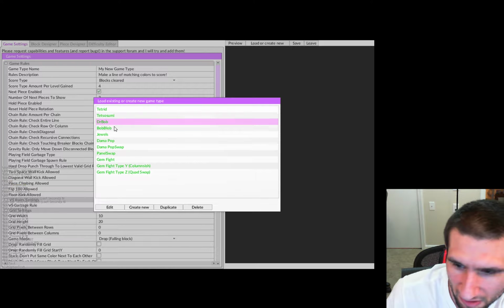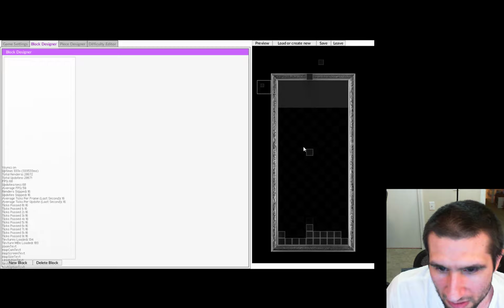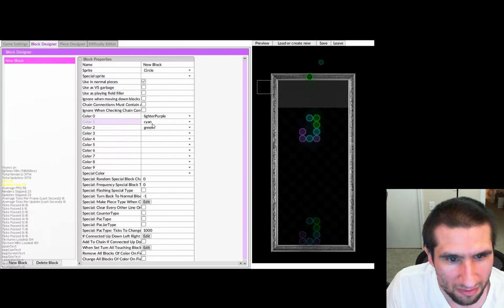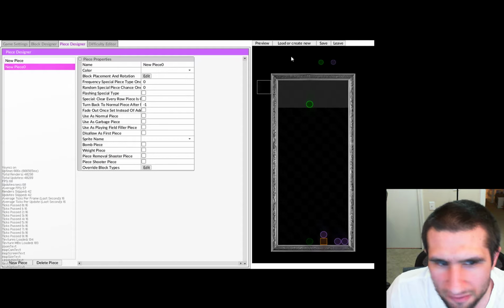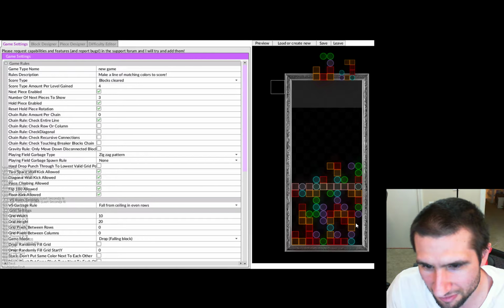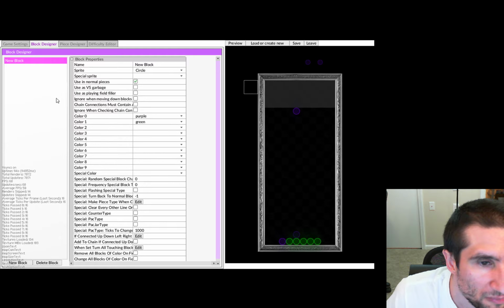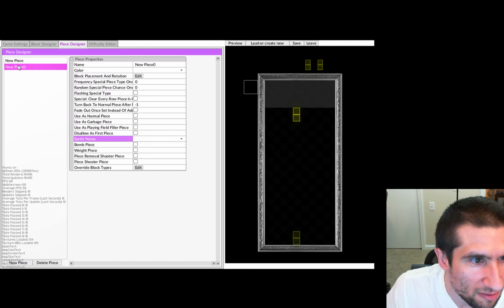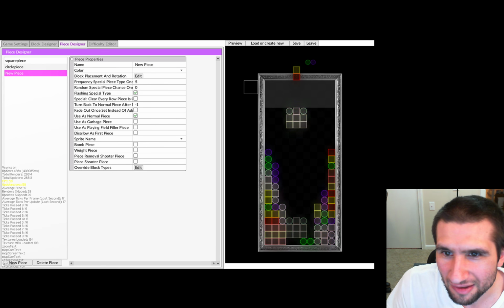bob's game Custom Game Editor tutorial